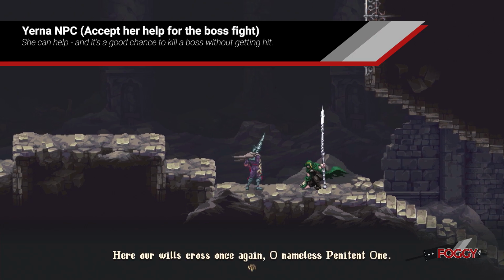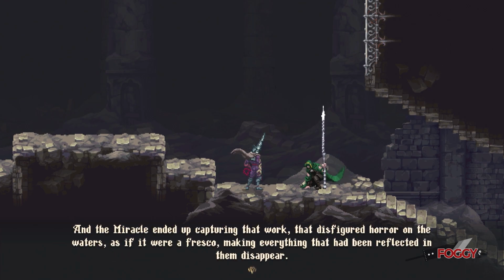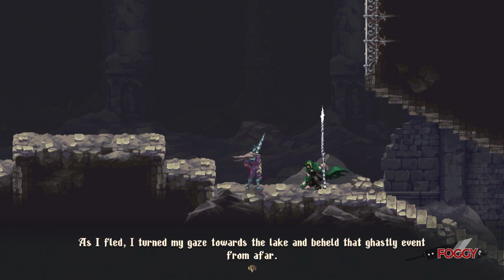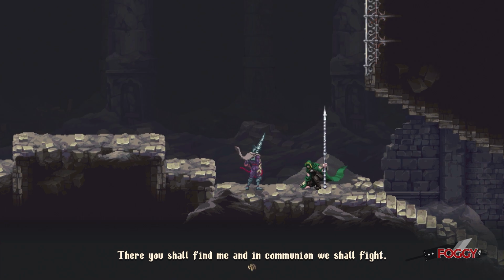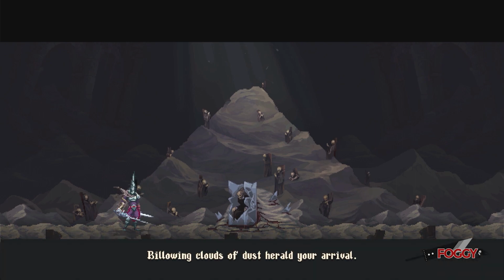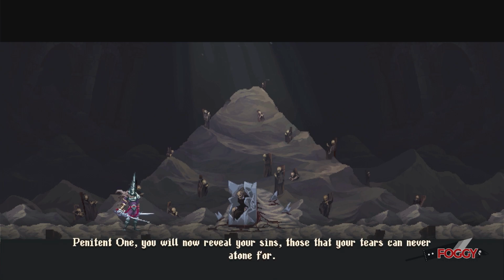Blasphemous 2 - Sacred Entombments Collectibles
Timeline:
0:00 - Veredicto weapon location
0:39 - Unfinished Lullaby Quest Item
1:28 - Yerna NPC (Accept her help for the boss fight)
3:20 - Great Preceptor Radames boss (Flawless Penance, Blood and Dust trophies)
6:23 - Secret Wall: Cobijada
6:52 - Ornate Chalice (After the boss fight)
7:30 - Cloth of the Old Woman Quest Item, Forgotten Tribute
8:44 - Happy New Year trophy (Ring 12 times in a row)
9:10 - Passage of Ash ability: Abandoned Rosary Knot & Secret Wall: Cobijada #2
9:40 - Passage of Ash ability: The Turifer altarpiece
10:02 - Passage of Ash ability: Cherub #1
10:24 - Veredicto weapon: Broken Bell Rosary Bead
10:45 - Mercy of the Wind ability, Ruego weapon: Marks of Martyrdom x1 & Rosa of the Three Stars Prayer
11:23 - Entrance from The Severed Tower: Votive Offering Claimed by Rust Rosary Bead